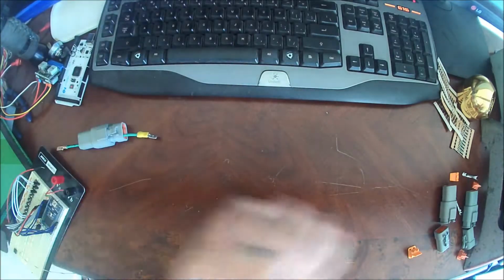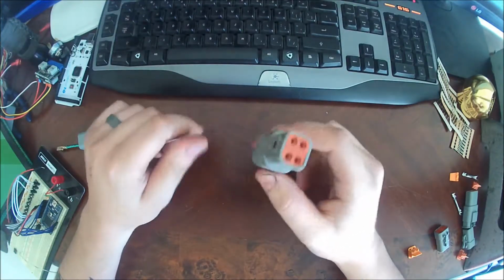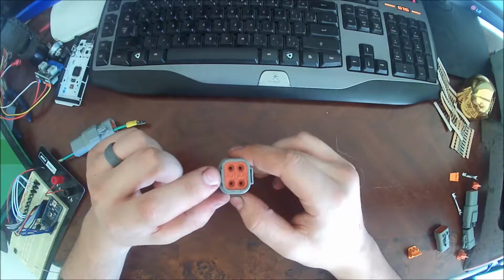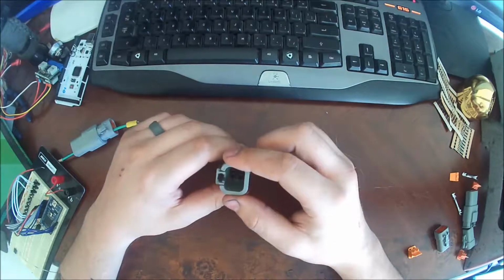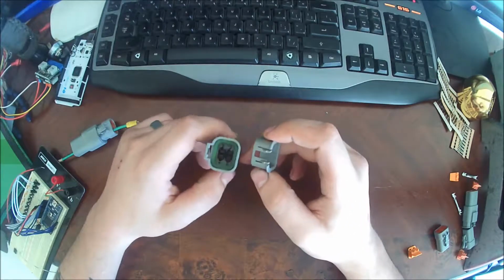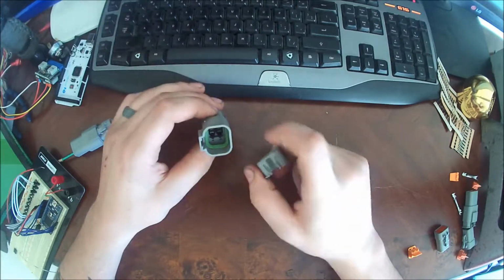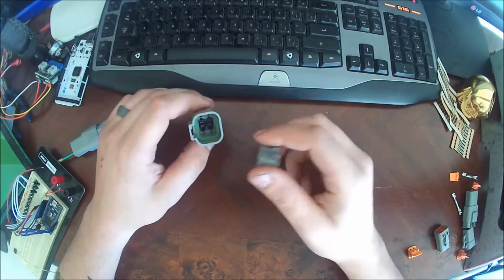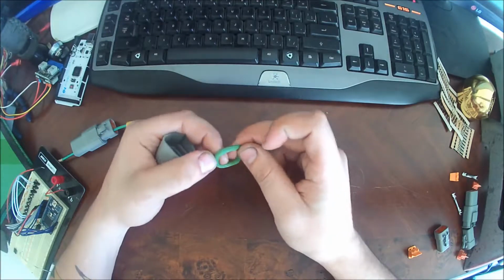Deutsch DTP compatible connectors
Recently I found out Amphenol makes a Deutsch DT/DTP compatible line of sealed plastic plugs, so I ordered a brand new set of each to compare and see how these Amphenol ATP plugs stack up against the tried and true Deutsch connectors!